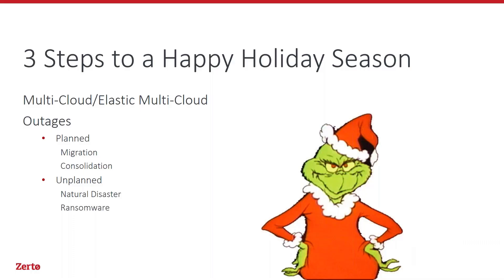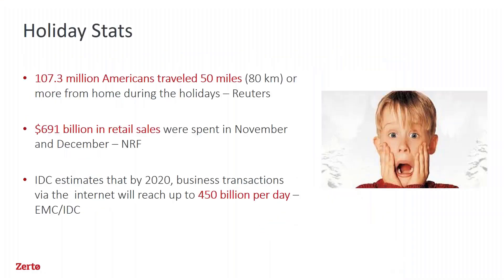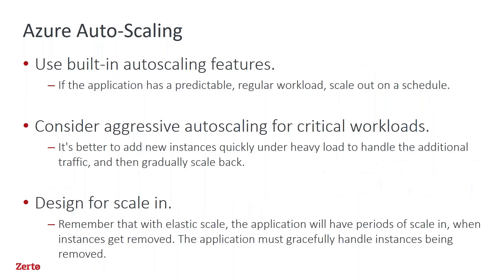How to Prepare Your Holiday IT Resilience Plan with Zerto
Learn how the Zerto IT Resilience Platform can prepare you for any disruption, planned or unplanned, or move your data for burst-capacity, and help you focus on a care-free holiday season.